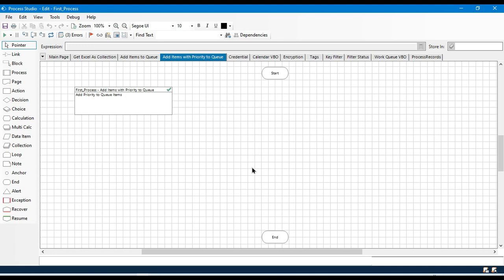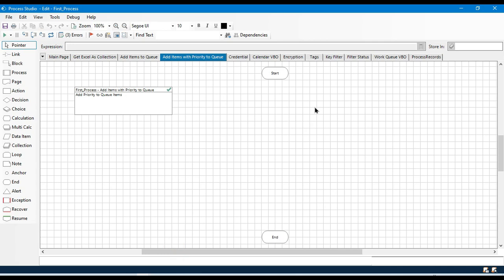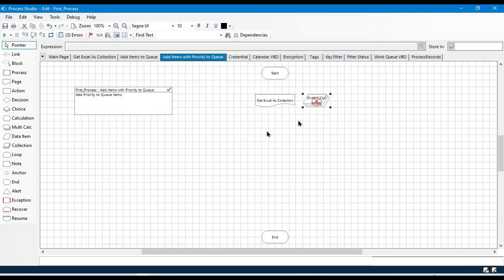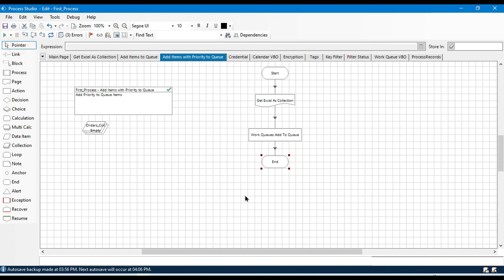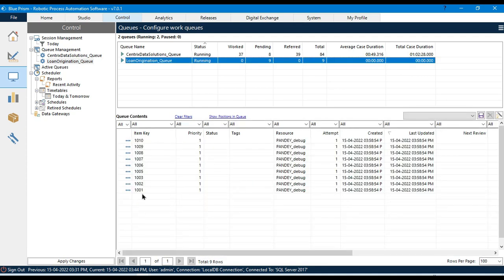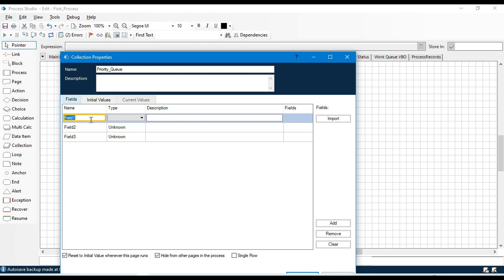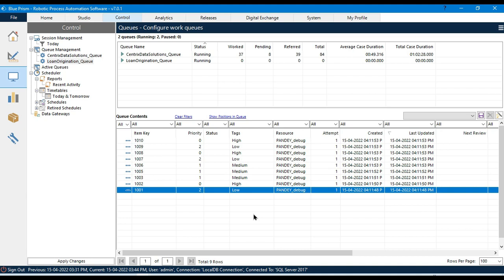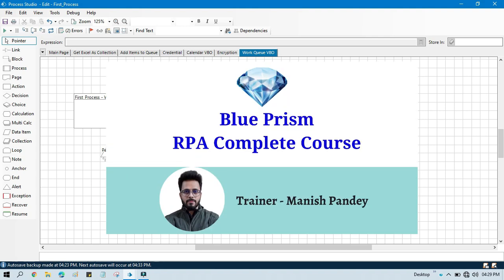Add Items with Priority to Queue Blue Prism | Set Different Priorities to Queue Items Blue Prism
👉Video Agenda - Add Items with Priority to Queue Blue Prism
Add different Priority to Queue Items Blue Prism
Setting Different Priorities when Adding Items to Queue Blue Prism
Add Priority to Queue Blue Prism
Work Queue Priority Blue Prism